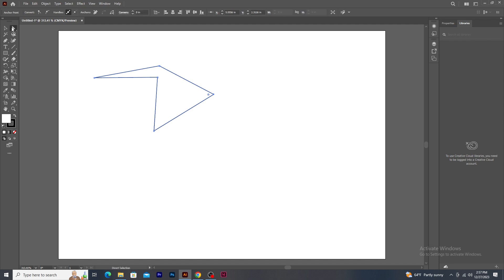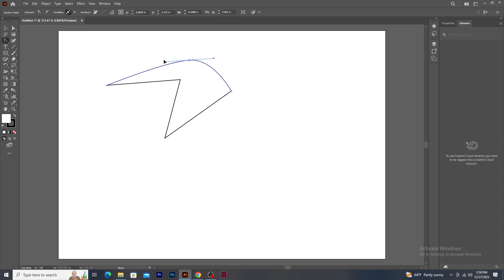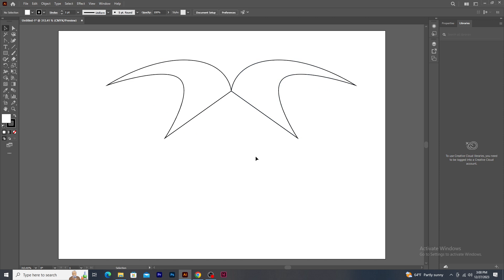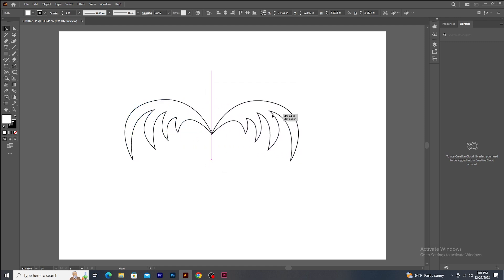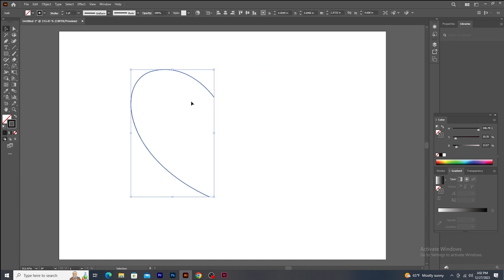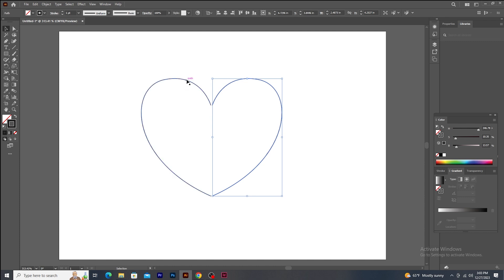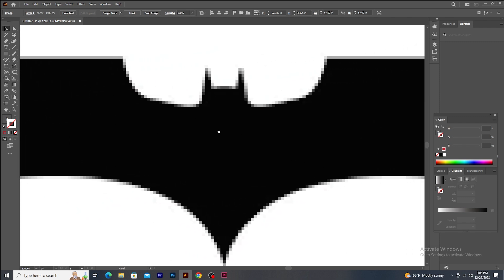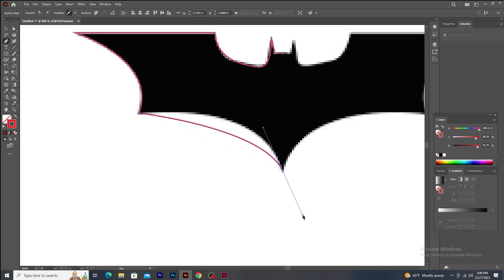How to use the Pen Tool in Illustrator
Hello Everyone... In today's tutorial, I will be showing you how to use pen tool and create interesting customize shapes as well as tracing any image and converting it to vector graphics which can be a very helpful tips to young aspiring creative students and designers.